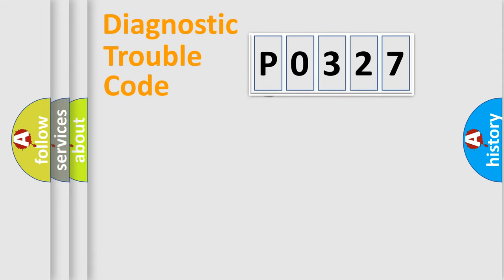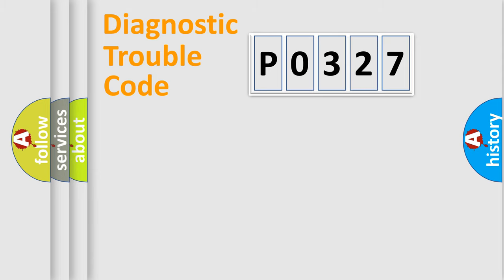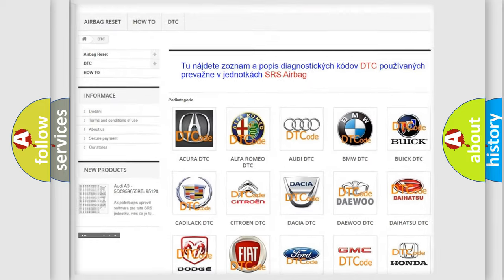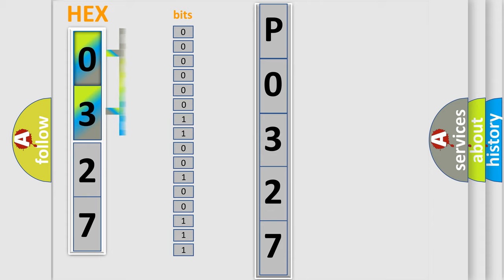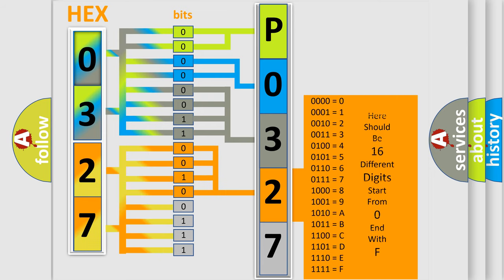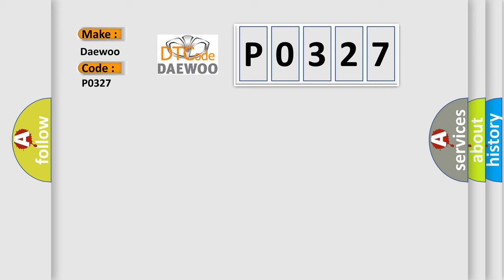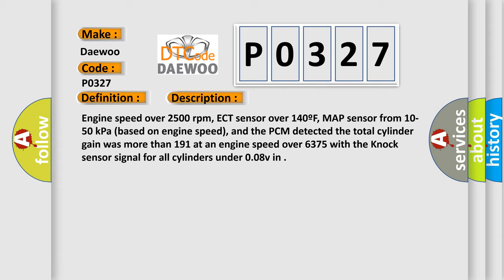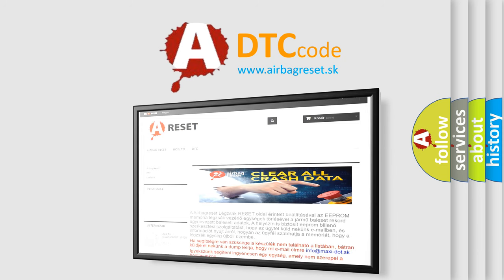DTC Daewoo P0327 Short Explanation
Contents:
0:21 Basic DTC analysis according to OBD2 protocol standard.
1:48 Insight into programming
2:58 A diagnostically understandable description of the Diagnostic Trouble Code
3:05 Basic error definition

Make:
Daewoo
Code:
P0327
Definition:
Knock Sensor Circuit Malfunction
Description:
Engine speed over 2500 rpm, ECT sensor over 140ºF, MAP sensor from 10-50 kPa (based on engine speed), and the PCM detected the total cylinder gain was more than 191 at an engine speed over 6375 with the Knock sensor signal for all cylinders under 0.08v in
Cause:
Knock sensor signal is open or shorted to ground
Knock sensor ground signal is open
Knock sensor is damaged or has failed